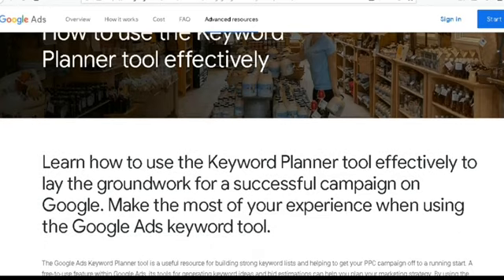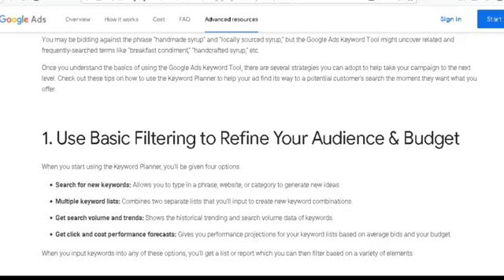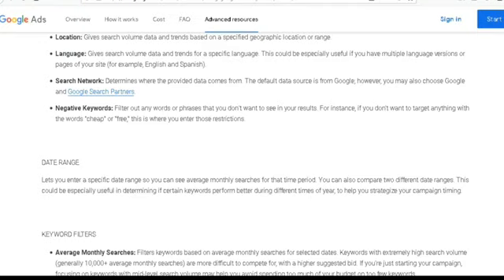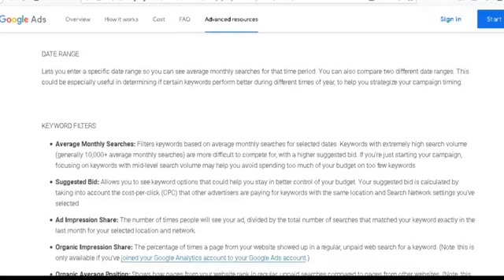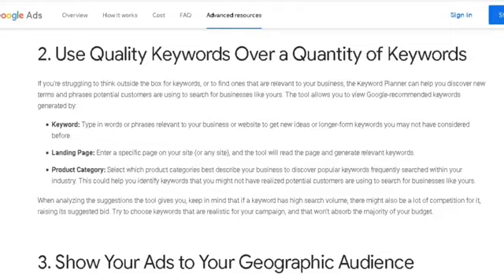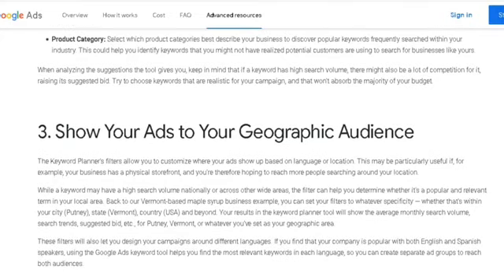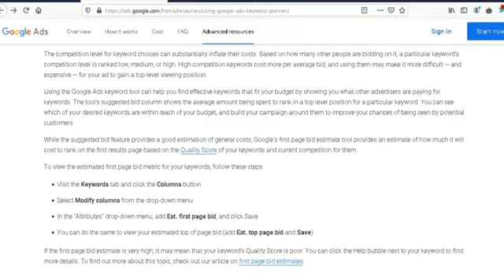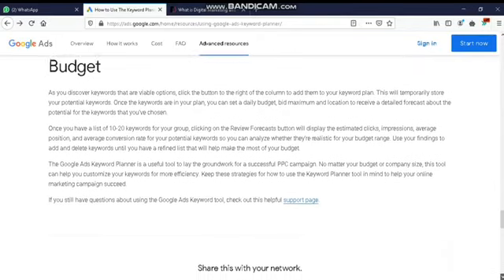How to Use Keyword For Better Revenue For Seo || Keyword Planner Tool || Google Ads